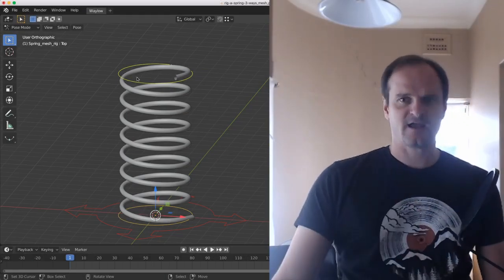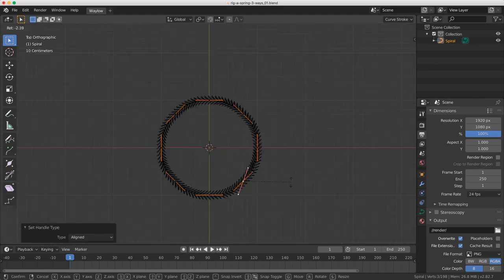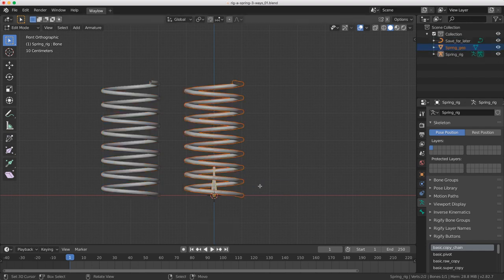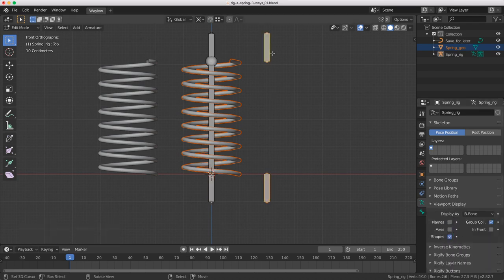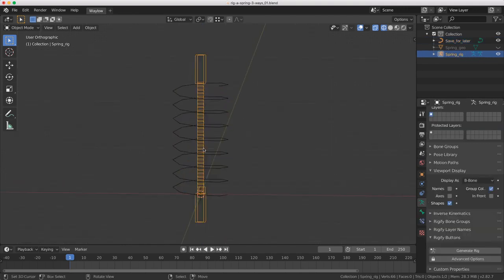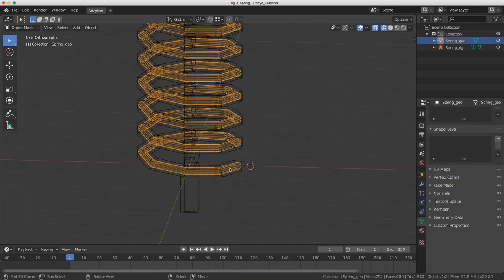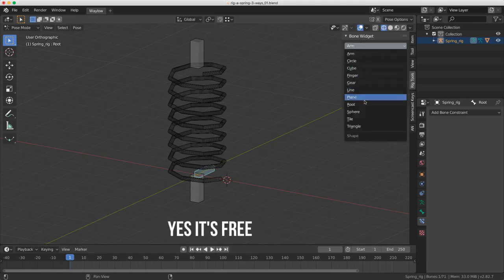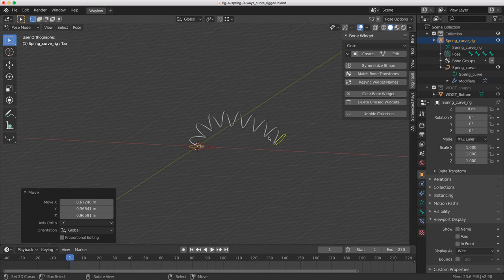How to Rig and Build an Advanced Bendy Spring in Blender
In this video Blender tutorial, you will learn how to rig a bendy spring.  This technique will work for a spline object or a mesh object.  I show the small differences with the spline set up at the end of the video.